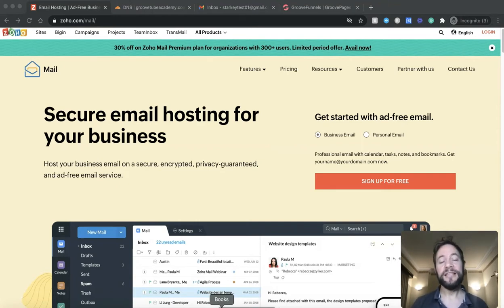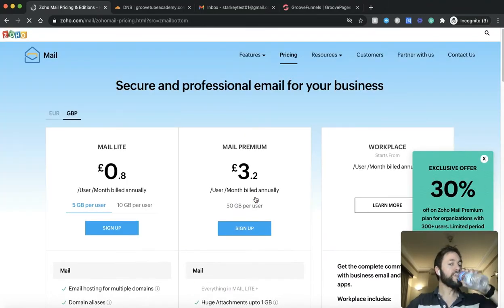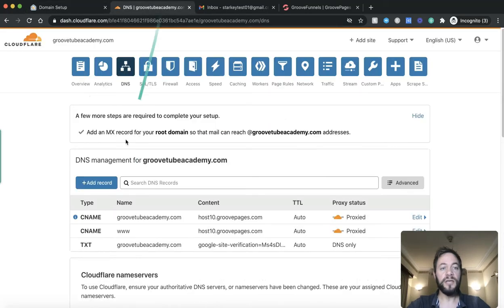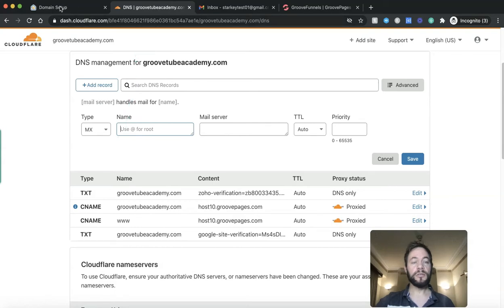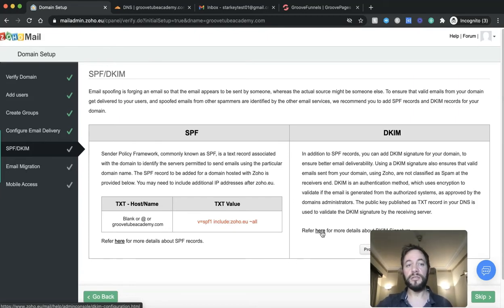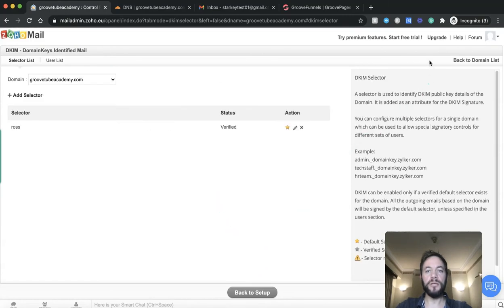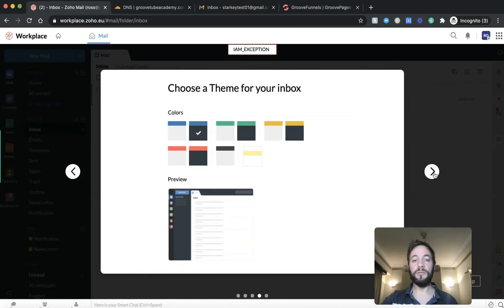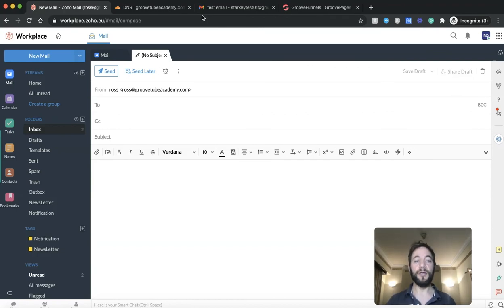🆕 How To Create A Branded Business Email Address For GrooveMail - Must See!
This video for that reason should matter and of interest to you.

This Yt channel has other similar video clips concerning how to create a branded business email, how to create a custom business email for free, and why to use a domain email address